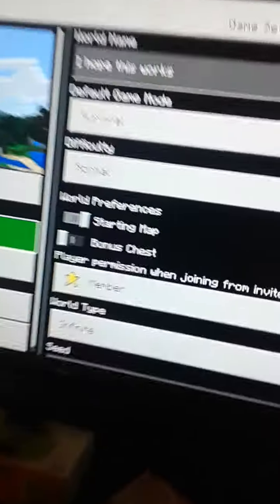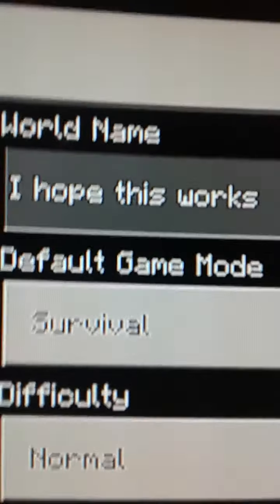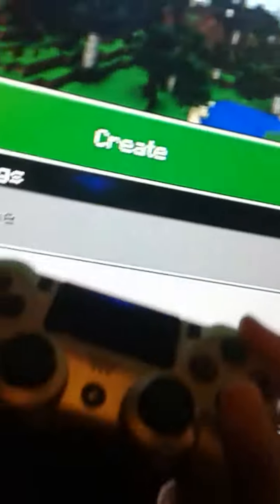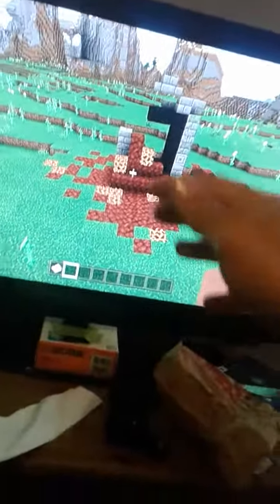I found the best Minecraft seed